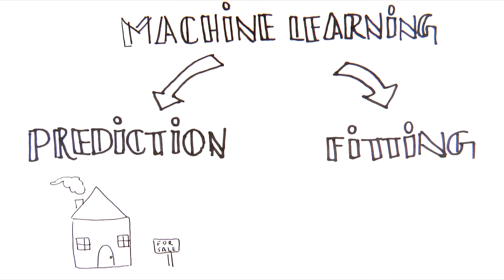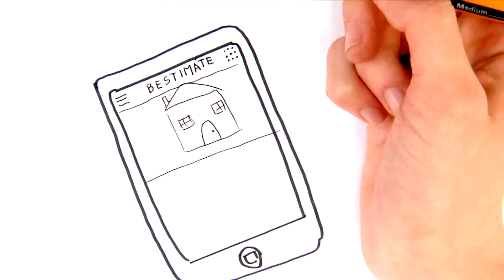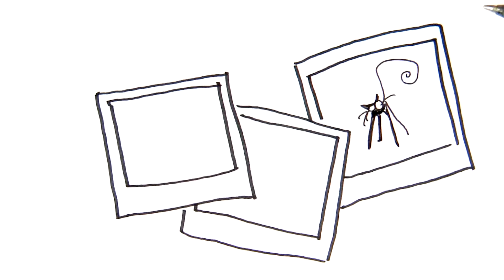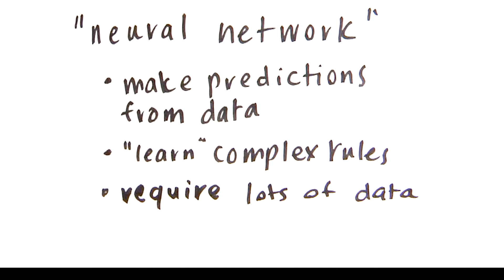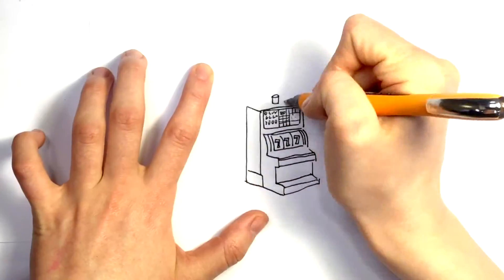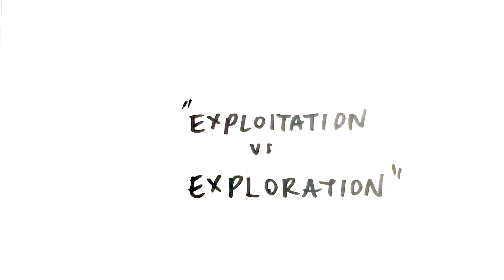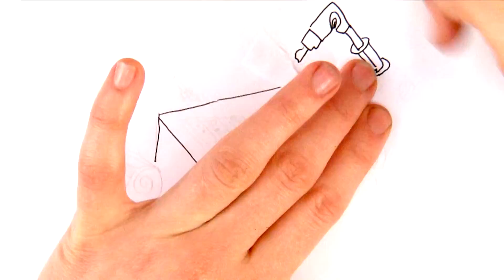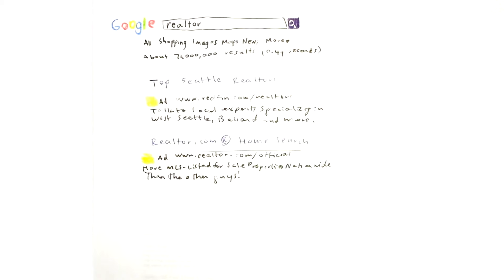What is Machine Learning?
Machine learning is a process by which algortithms can 'learn' to interpret data by observing patters in existing data, and applying those insights to data it has never seen before.